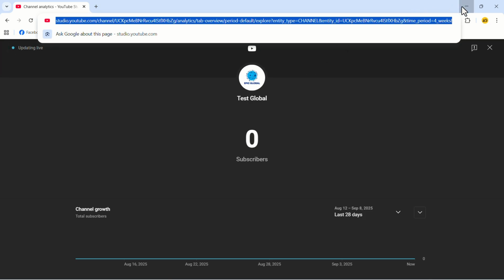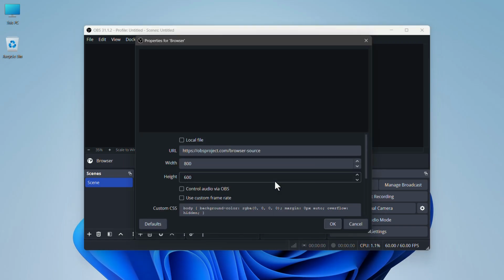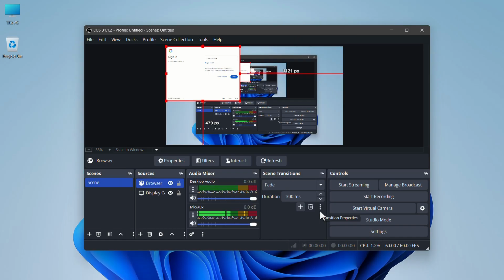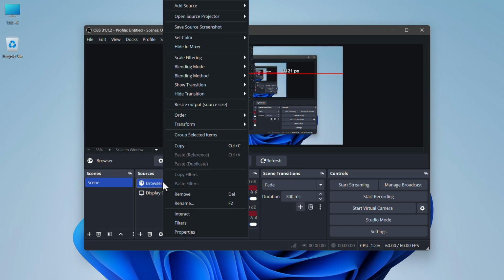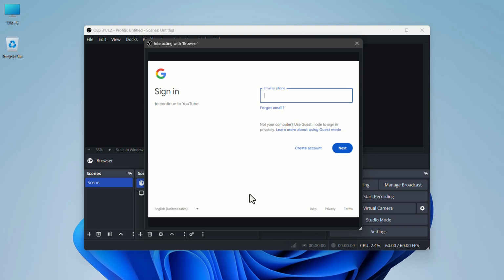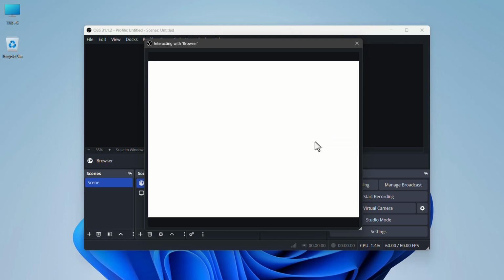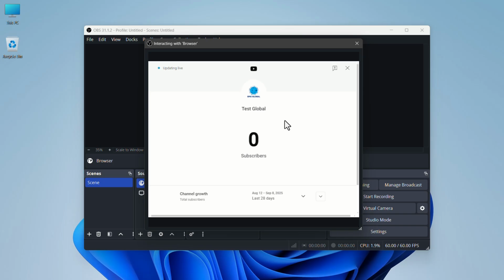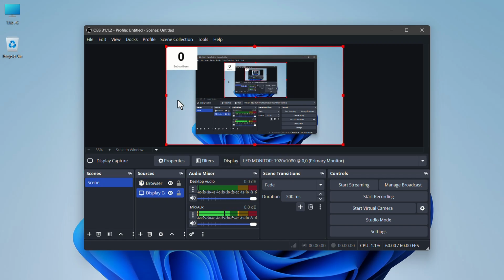How To Add Subscriber Count To OBS Live Stream 2026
Learn how to add subscriber count to OBS live stream in 2025 with this simple guide. This tutorial covers how to show live YouTube subscriber count in OBS (fast & easy) and explains how to add YouTube live subscriber count in OBS – step by step. You’ll discover how to add subscriber count on OBS Studio 2025 and the exact method for how to add live subscriber count on OBS for YouTube. If you’ve ever wondered how to have a live sub count on OBS Studio, this video shows you the working method of how to add live sub count to OBS Studio! Whether you want to show live YouTube subscriber count in OBS or just learn how to add live subscriber count for your channel, this tutorial makes it quick and easy. Display your live subscriber count on stream and engage your audience in real time.